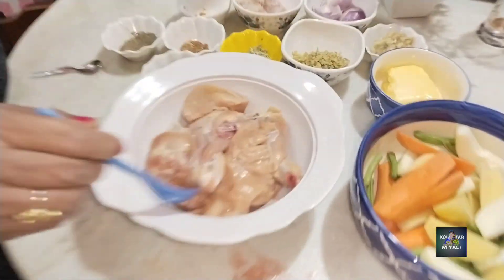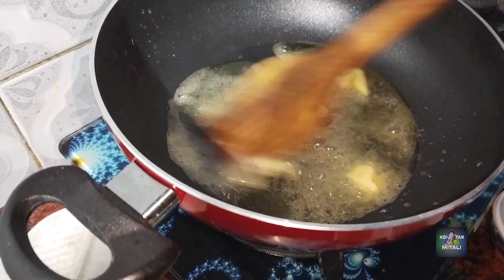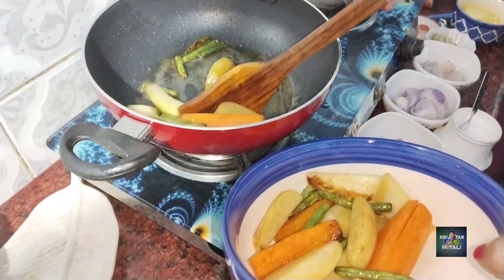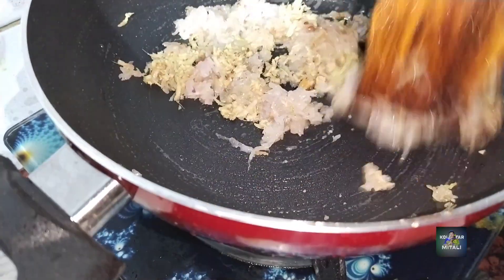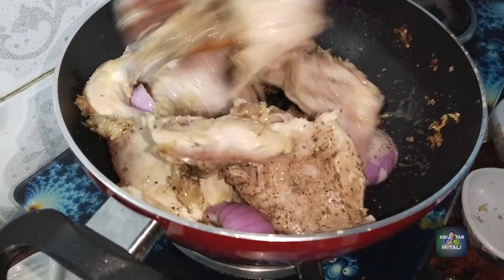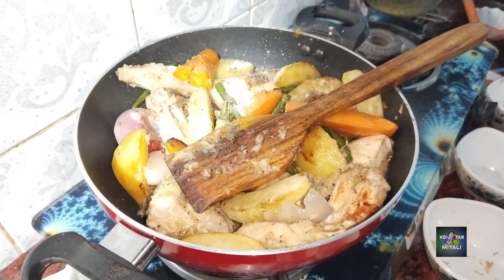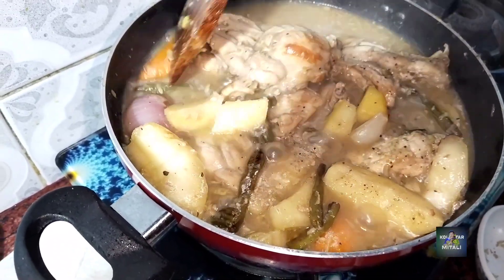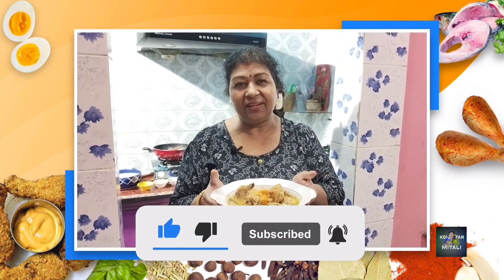Golmorich Chicken Recipe | Kolkatar Mitali | Bengali Food Vlog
I am Mitali from kolkata. I will share my lifestyle & food vlog in this channel.
Follow me in Instagram :
Edited by : Bengals Tanmoy Team
Channel Handel by :Sourojit Nath
MUSIC USED IN THIS VIDEO:

 • Bangla Background...